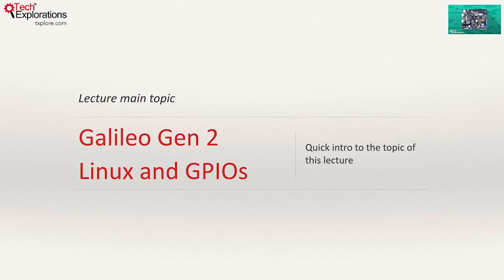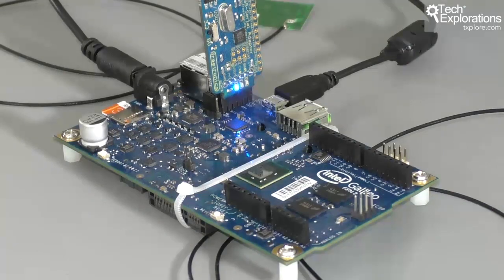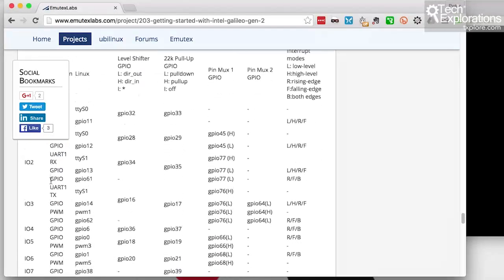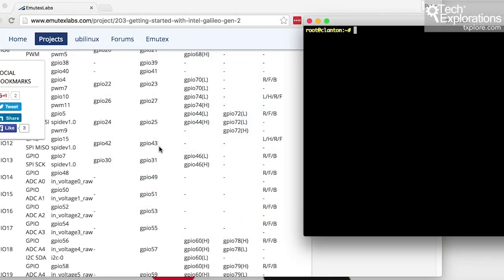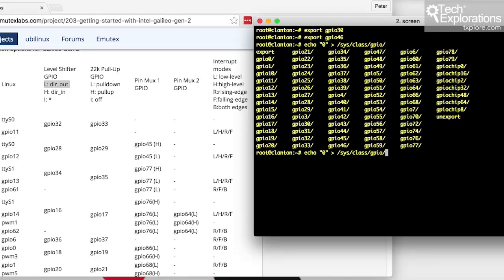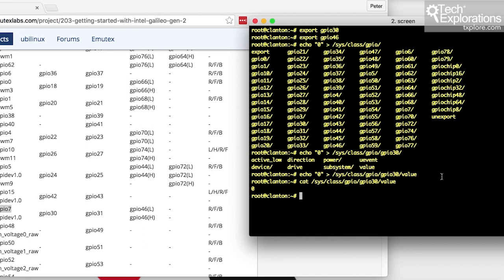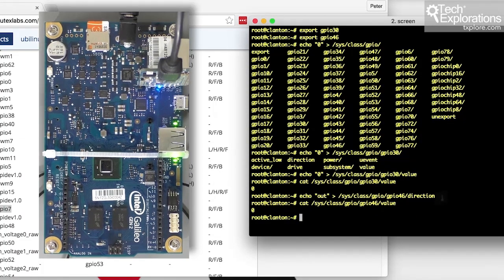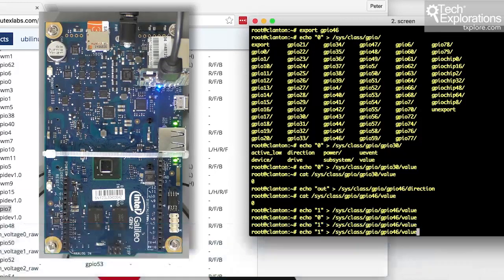Accessing the GPIOs from Linux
To access the GPIOs (General Purpose Input/Output) from Linux on the Intel Galileo Gen 2, you can use the sysfs interface. The sysfs interface exposes the GPIOs as files in the /sys/class/gpio/ directory, allowing you to control and read the GPIOs using simple file operations. Here's a step-by-step guide on how to access the GPIOs from Linux on the Galileo Gen 2:

1. Check the Available GPIOs:

Open a terminal or command prompt on your Galileo Gen 2 board or connect to it via SSH.
Navigate to the /sys/class/gpio/ directory to check the available GPIOs:
bash
Copy code
cd /sys/class/gpio/
ls
The GPIOs available for use will be listed as gpiochipX, where X represents the GPIO chip number.
2. Export a GPIO Pin:

To use a GPIO pin, you need to export it first. Replace N with the GPIO number you want to use (e.g., GPIO 13).
javascript
Copy code
echo N  /sys/class/gpio/export
3. Configure the GPIO Direction:

After exporting the GPIO, navigate to its corresponding directory (e.g., /sys/class/gpio/gpioN/, where N is the GPIO number).
To set the GPIO as an output, execute:
bash
Copy code
echo out  direction
To set the GPIO as an input, execute:
bash
Copy code
echo in  direction
4. Write and Read GPIO Values:

For an output GPIO, to set its value to 1 (HIGH), execute:
bash
Copy code
echo 1  value
To set its value to 0 (LOW), execute:
bash
Copy code
echo 0  value
For an input GPIO, you can read its value by executing:
bash
Copy code
cat value
5. Unexport the GPIO (Optional):

When you are done using a GPIO, you can unexport it to release it for other uses.
javascript
Copy code
echo N  /sys/class/gpio/unexport
Replace N with the GPIO number you want to unexport.
Using the sysfs interface, you can control the GPIOs on the Galileo Gen 2 directly from Linux. This allows you to interface with sensors, control actuators, and interact with external devices using the GPIO pins. Keep in mind that GPIO access from Linux requires root privileges, so you may need to use sudo for some of the commands above if you encounter permission issues.